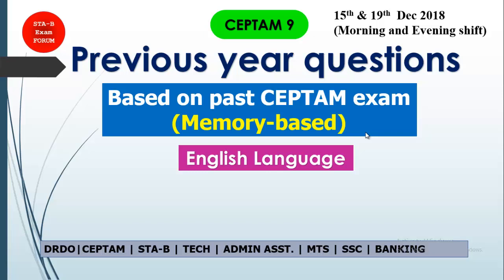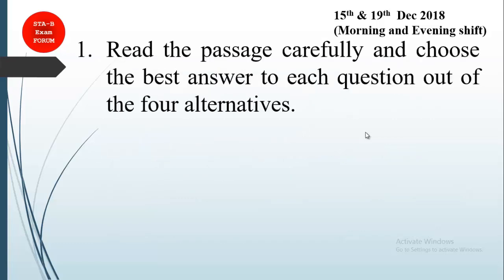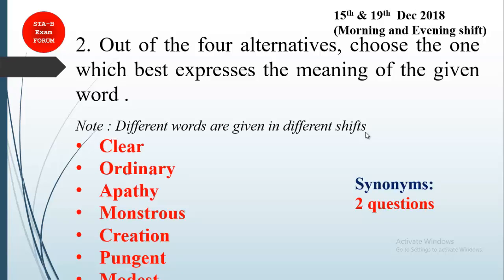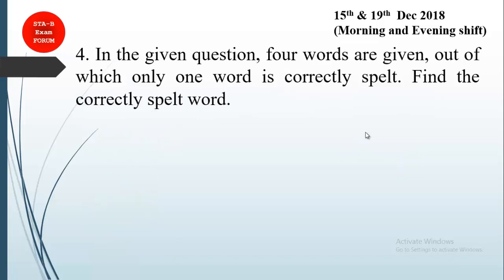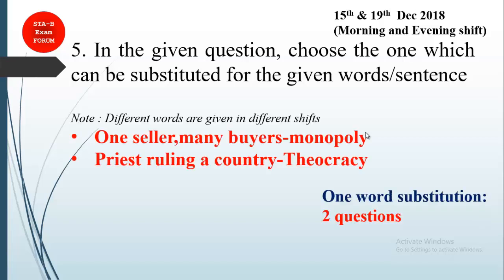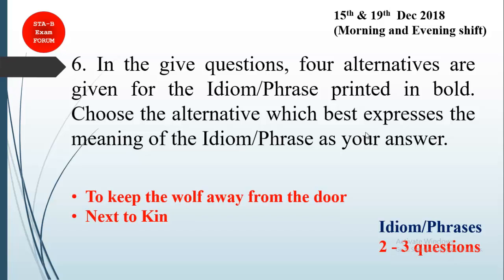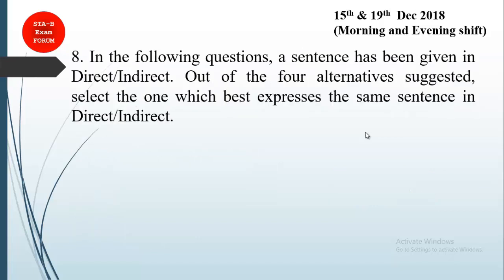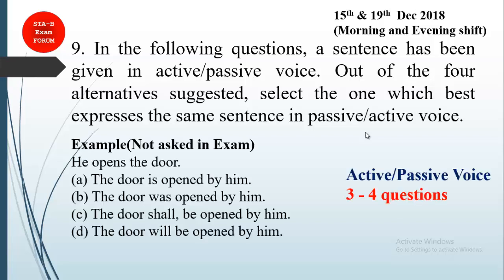drdo ceptam 10 previous year question paper | DRDO CEPTAM 9 Question Paper 2019 | English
In this video, we will see the some questions asked in previous years DRDO CEPTAM exam

drdo ceptam 10 previous year question paper